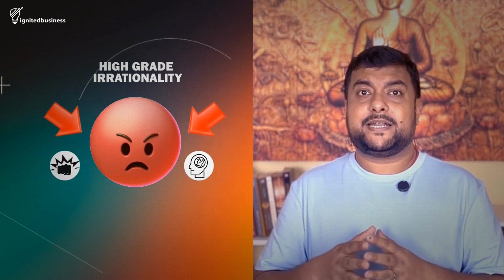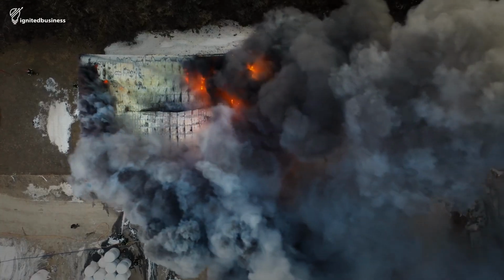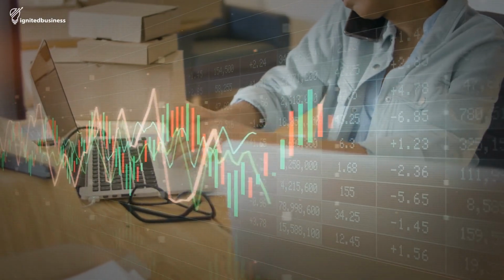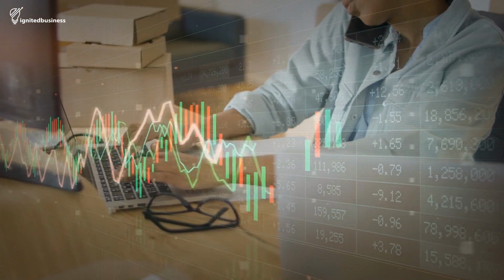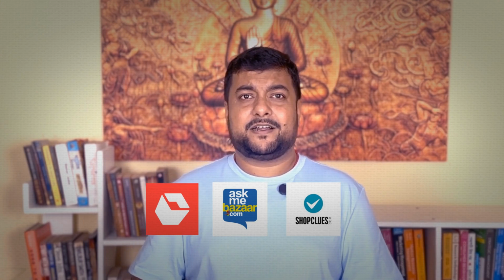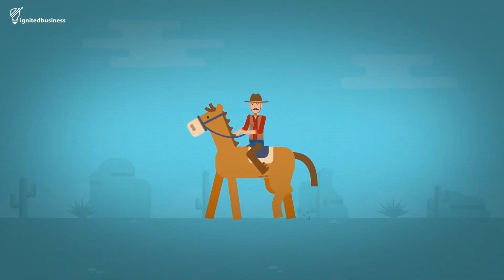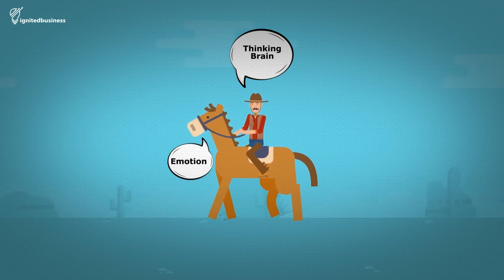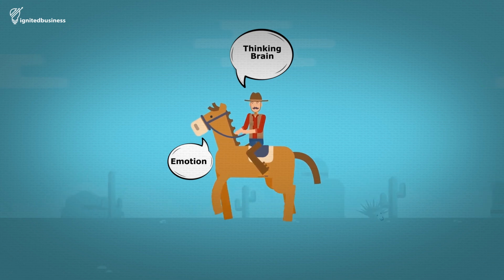Mastering Rationality: How to manage Your Emotional Self? Ignited Stories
In this video, we’ll uncover the types of irrationalities that cloud our judgment—like low-grade distractions and high-grade emotional outbursts—and discuss how these can derail our decision-making. We'll also explore various cognitive biases, such as confirmation bias, conviction bias, and superiority bias, and show you how these biases can skew your perception of reality.

But understanding irrationality is just the beginning. I’ll guide you through practical steps to master rationality, such as recognizing emotional triggers and balancing your thinking and emotions. By the end of this video, you'll have the tools to make more informed, rational decisions that will positively impact your life and business.

If you found this video insightful, please give it a thumbs up, share it with your friends, and subscribe to Ignited Stories for more content on mastering your mind and business! How do you handle it?

Stay Rational!